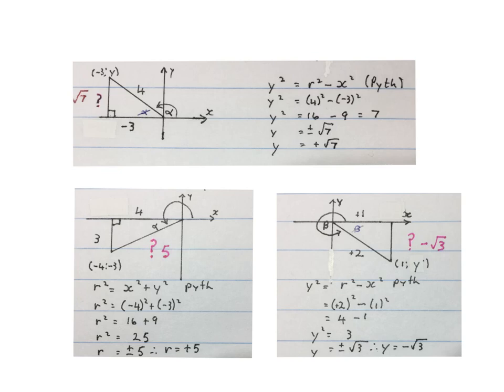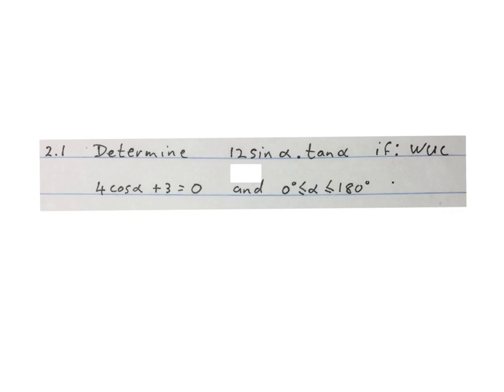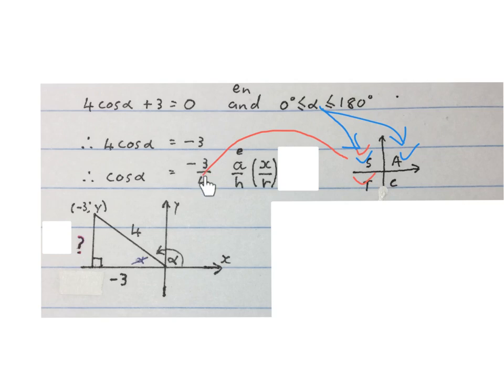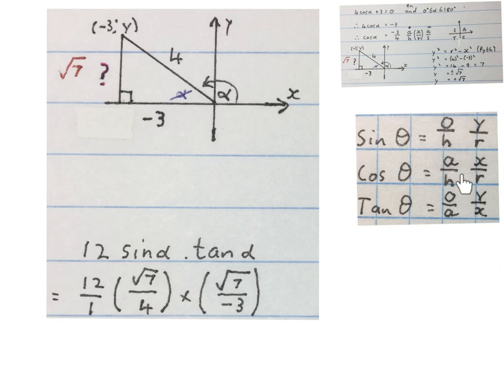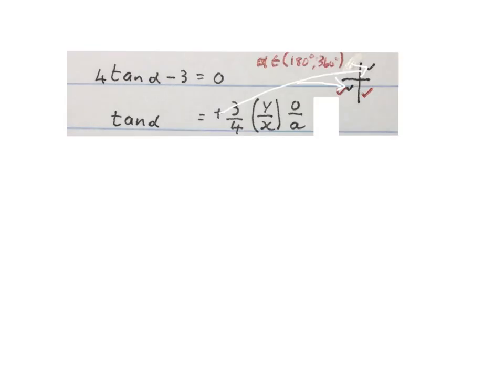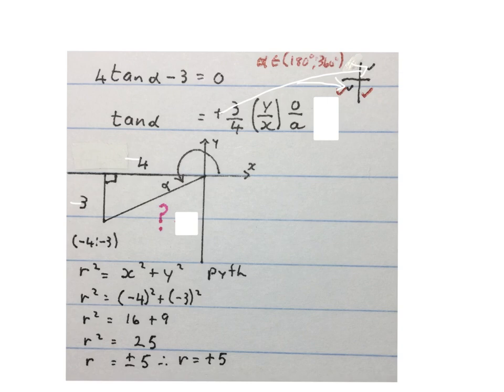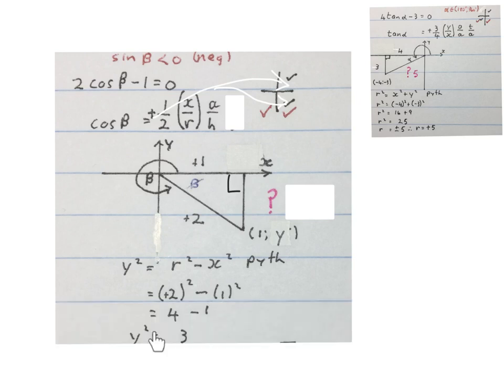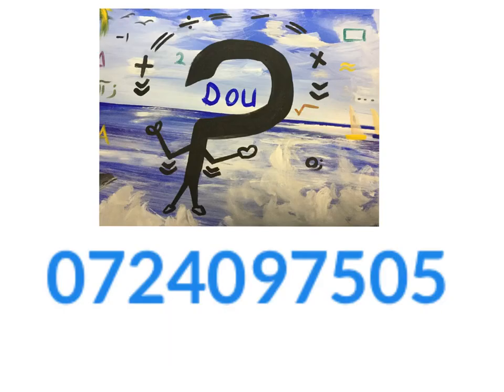Trig Angles on cartesian plane PTHS 11.2 (mathdou)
Explaining how to work without calculator to work out sums om cartesian plane